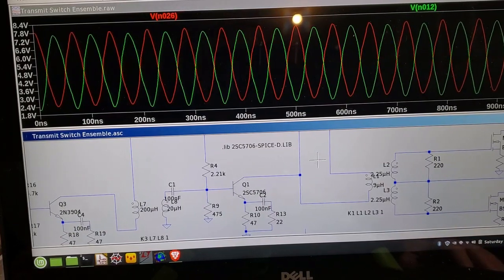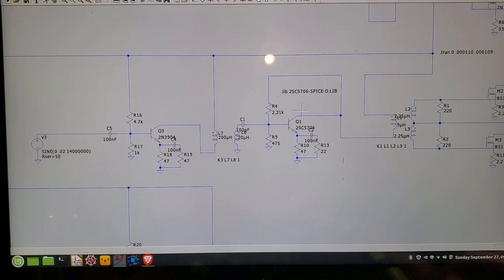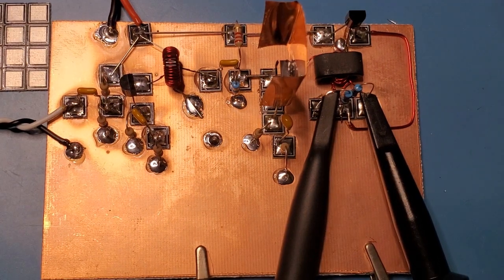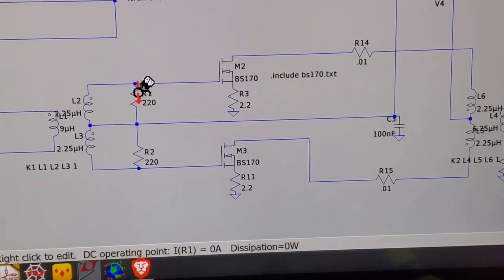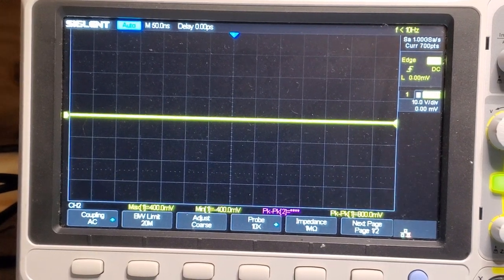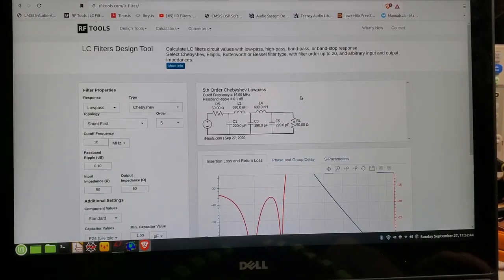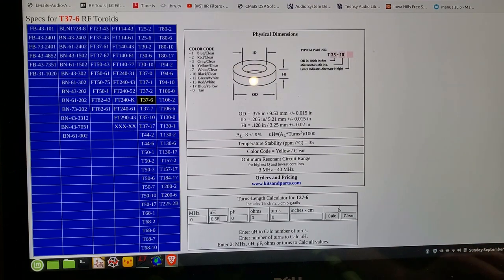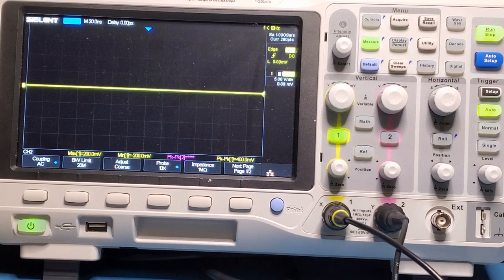20m SSB Amplifier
I thought I do a video showing show experiments I have been doing for a 5W push pull style amplifier at 14 Mhz.

The ltspice circuit is on my github repo. For those without LTSpice the file "Amplifier.png" contains an image of the circuit

Note that the original ensemble amplifier sets the bias of the mosfets using a reference circuit which I did include in the ltspice model - but I used a simple 5V regulator in mine.

Here's the site that I used for the lowpass filter